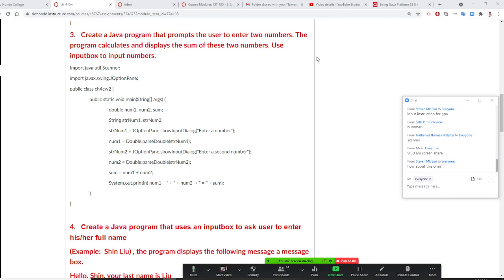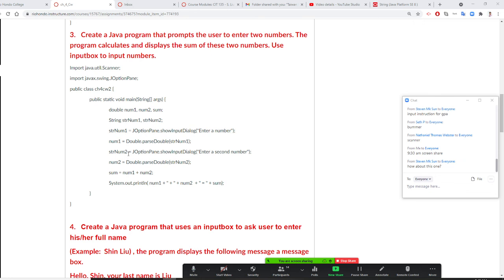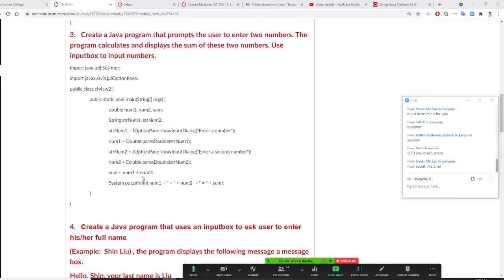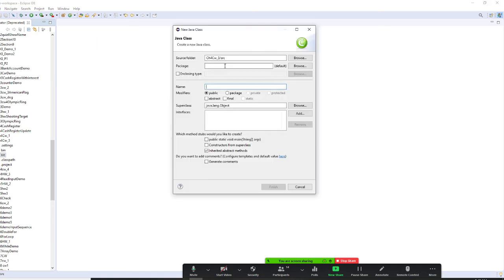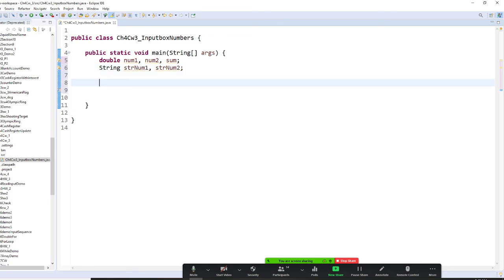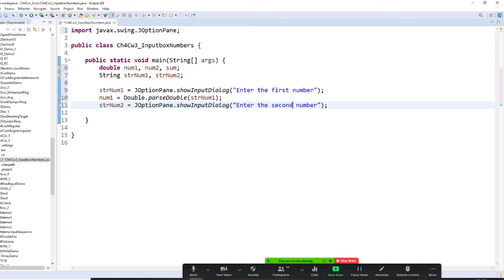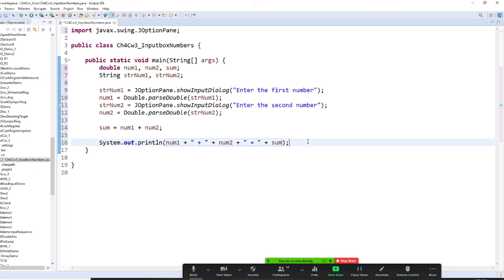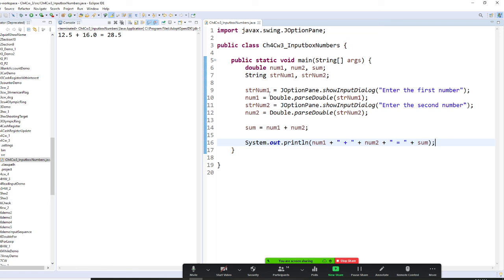Java , ch 4, prompts the user to enter two numbers. calculates and displays the sum (Use inputbox)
Import java.util.Scanner;

import javax.swing.JOptionPane;

public class ch4cw2 {

                                double num1, num2, sum;

                                String strNum1, strNum2;

                                strNum1 = JOptionPane.showInputDialog("Enter a number");

                                num1 = Double.parseDouble(strNum1);

                                strNum2 = JOptionPane.showInputDialog("Enter a second number");

                                num2 = Double.parseDouble(strNum2);

                                sum = num1 + num2;

                                System.out.println( num1 + " + " + num2  + " = " + sum);